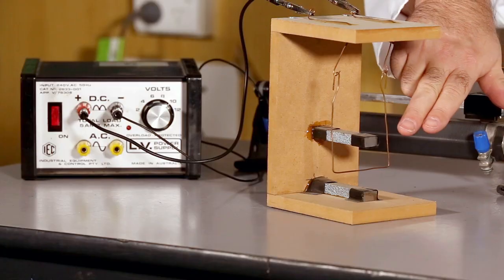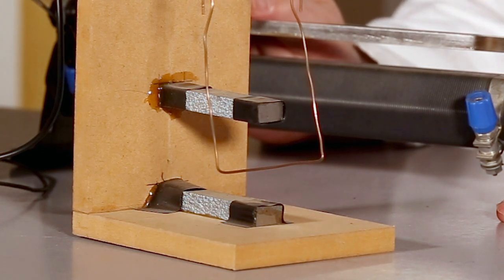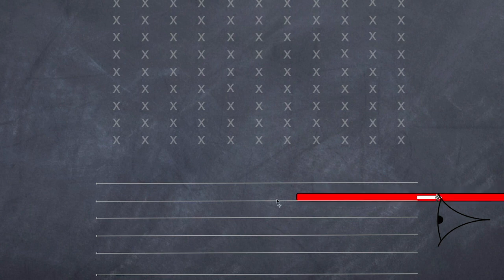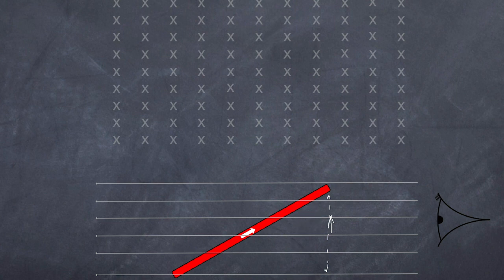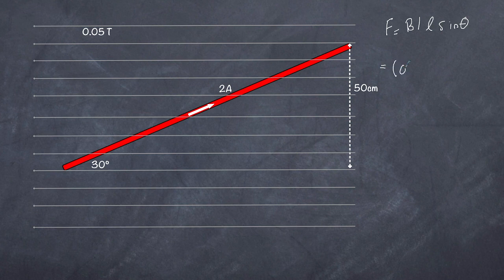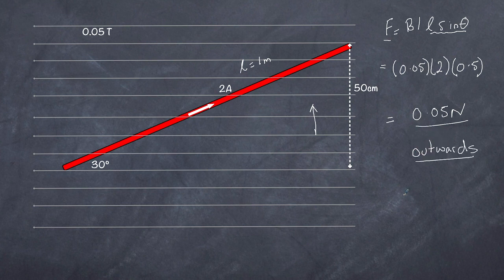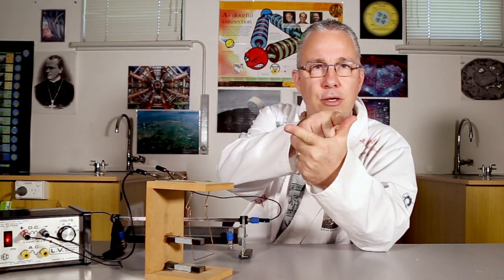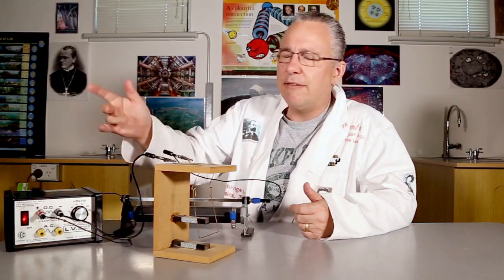What is the motor effect?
A demonstration of the motor, and then an explanation of  the motor effect - the resulting force when a current bearing wire is placed in a magnetic field